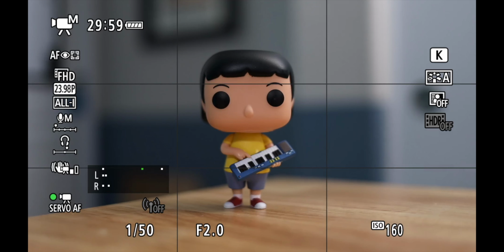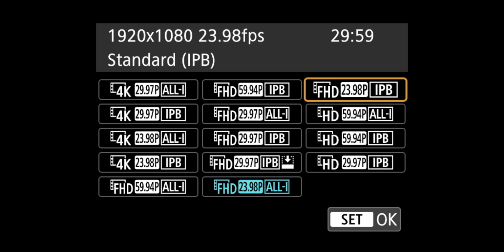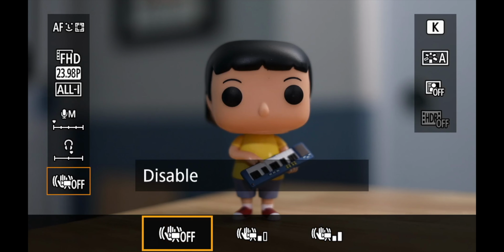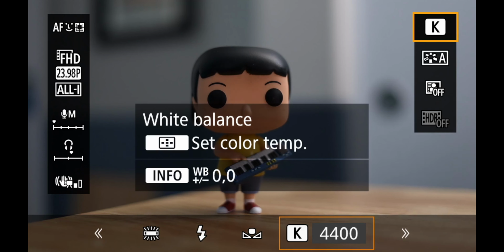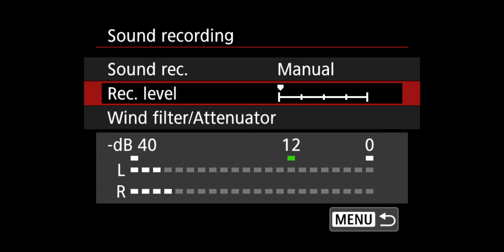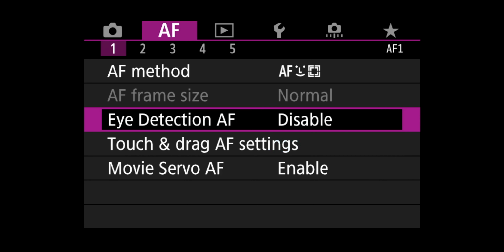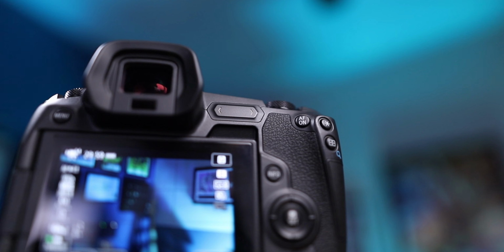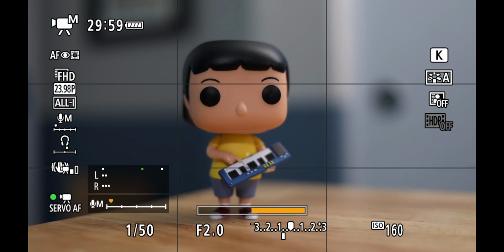The Most Effective Canon EOS R Settings for Video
The Canon EOS R is an incredible camera for recording video, so I wanted to share the settings I use for my videos. This isn’t a definitive “best settings ever” guide, it’s just an overview of what works for me.

Time Markers:
0:00 - Video Settings Are Important
1:00 - Exposure
1:51 - Autofocus
2:35 - Frame Rates & Compression
4:31 - Image Stabilization
5:01 - Picture Profile
5:52 - White Balance
7:44 - Audio Settings
9:12 - C-LOG
10:13 - Manual Focus Guide
11:06 - SD Cards
11:56 - Multifunction Bar Settings
13:34 - The Best Camera is the One You Know

Episode 178: My EOS R Video Settings